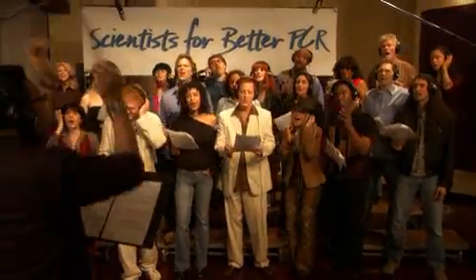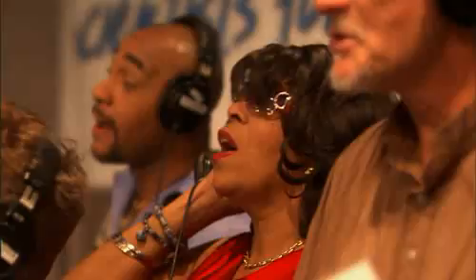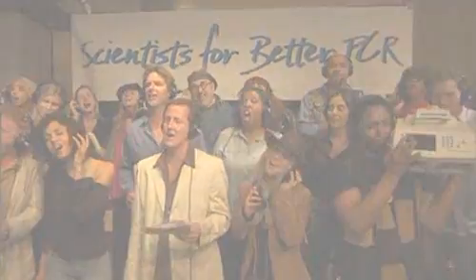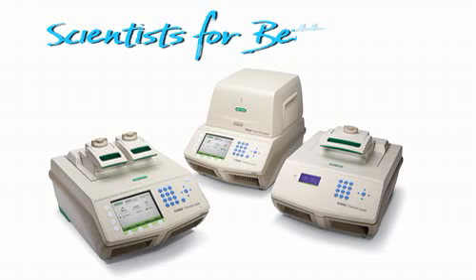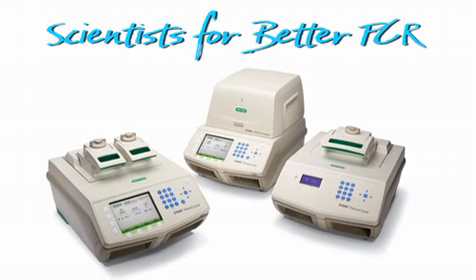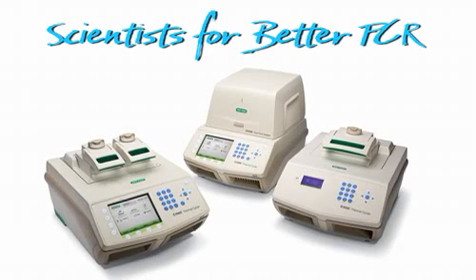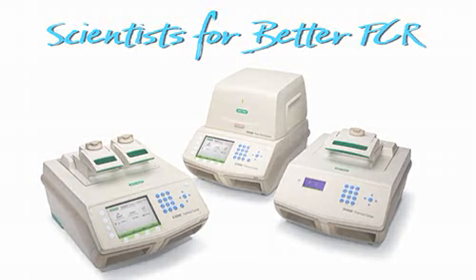The PCR Song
There was a time when to amplify DNA,
You had to grow tons and tons of tiny cells.

Then along came a guy named Dr. Kary Mullis,
Said you can amplify in vitro just as well.

Just mix your template with a buffer and some primers,
Nucleotides and polymerases, too.

Denaturing, annealing, and extending.
Well it's amazing what heating and cooling and heating will do.

PCR, when you need to detect mutations.
PCR, when you need to recombine.
PCR, when you need to find out who the daddy is.
PCR, when you need to solve a crime.

(repeat chorus)